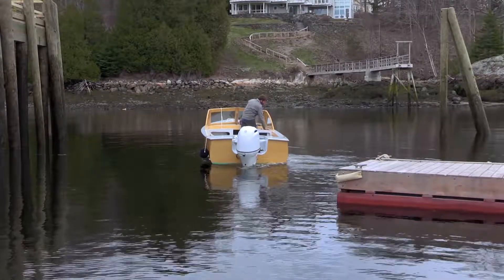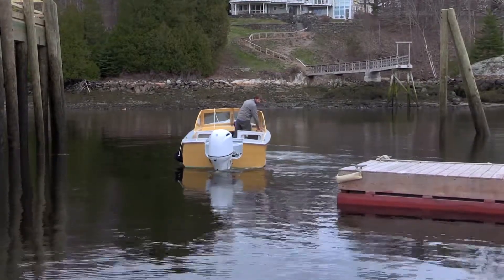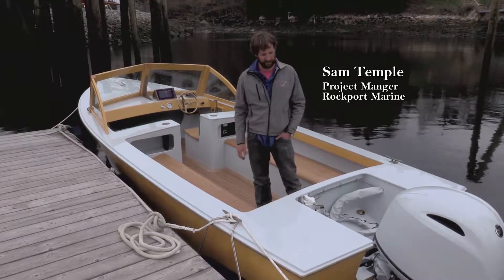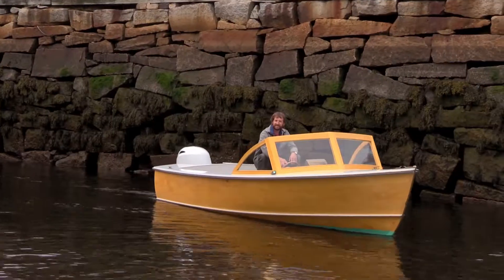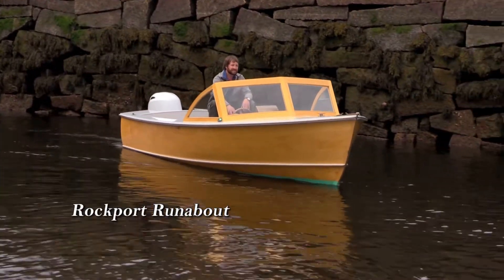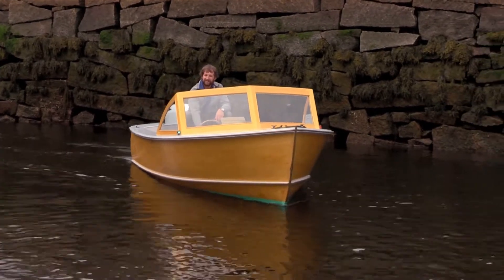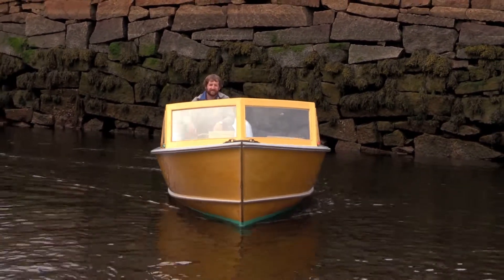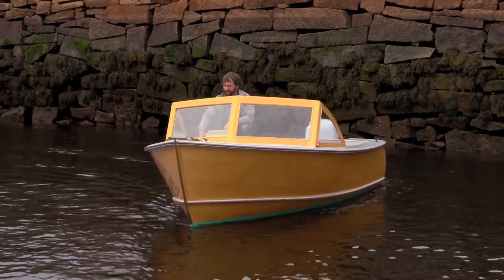Rockport Marine Runabout